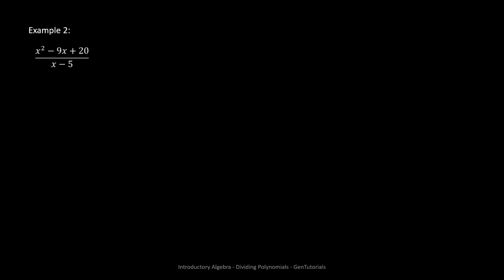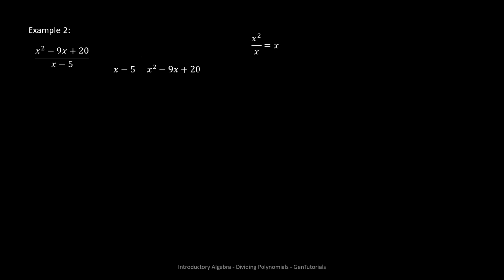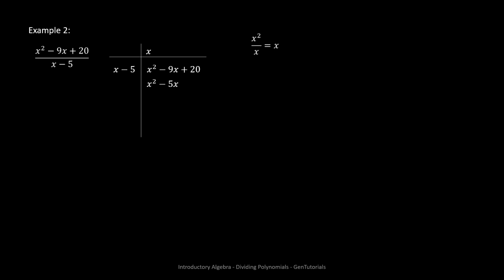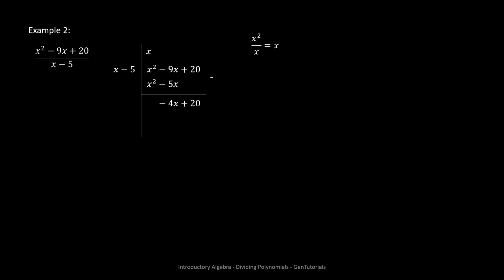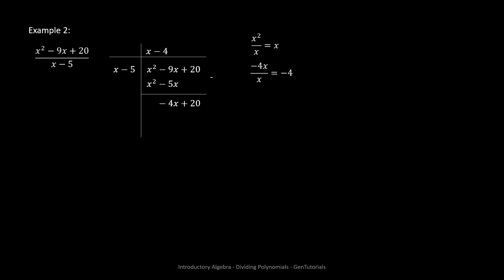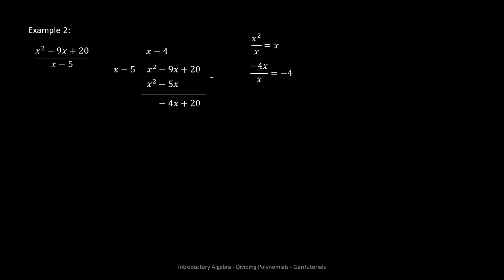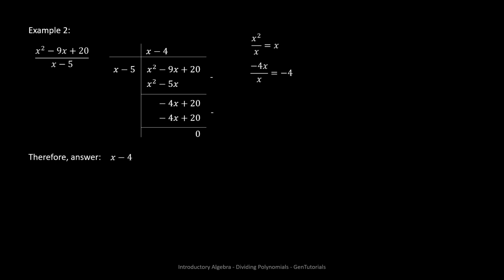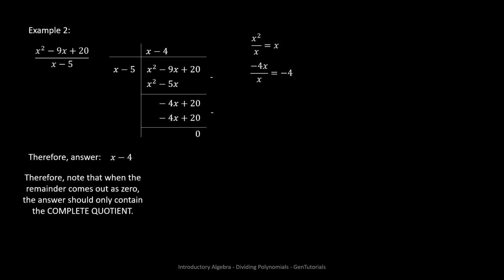Introductory Algebra - Dividing Polynomials (Part 2)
Dividing Polynomials by Long Division - Pure Mathematics Advanced Level (A-Level) Syllabus lesson on the topic of Introductory Algebra. The lesson has a primary focus on introducing the concept and method of dividing polynomials (quadratic expression divided by linear expression).